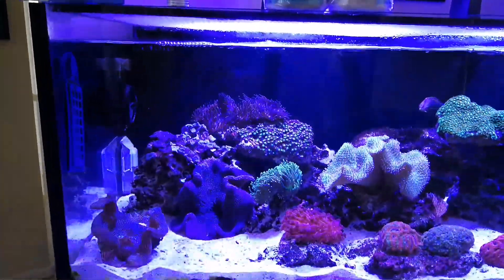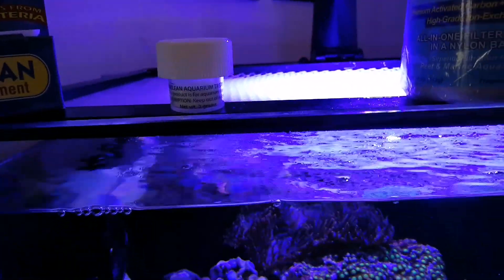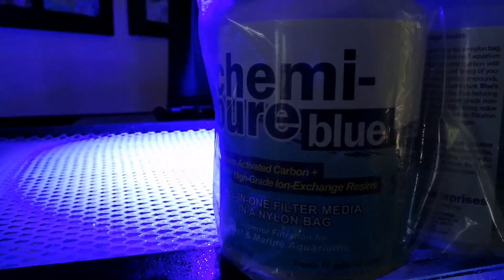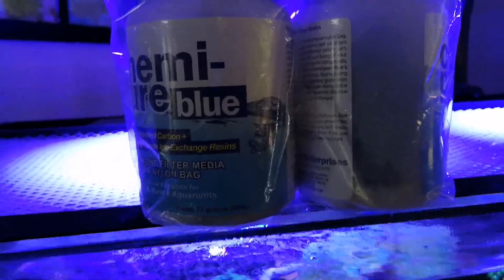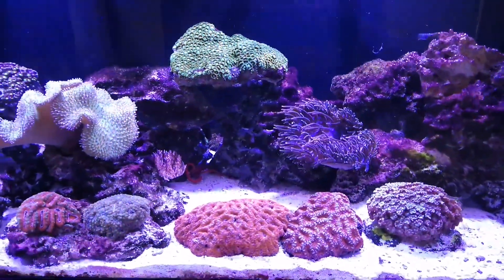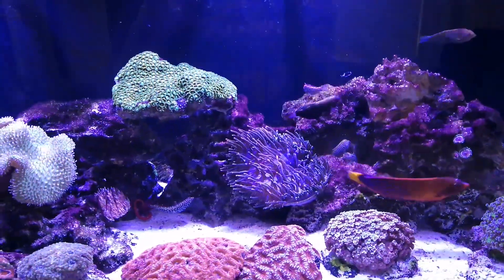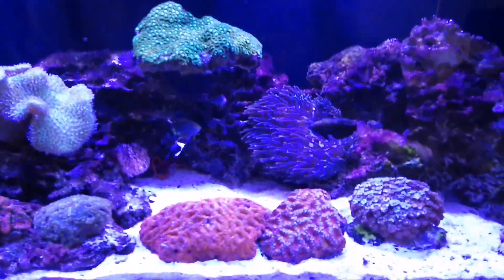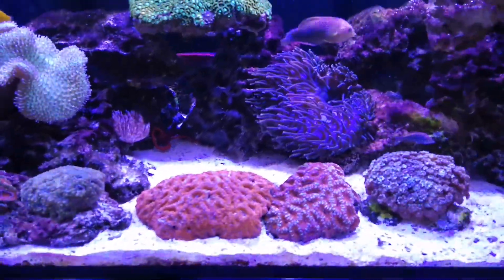Cyanobacteria in reef tank - part 2